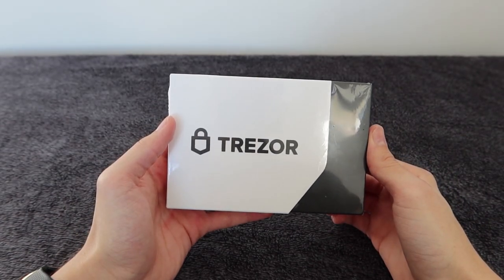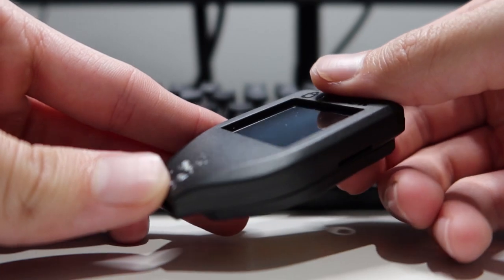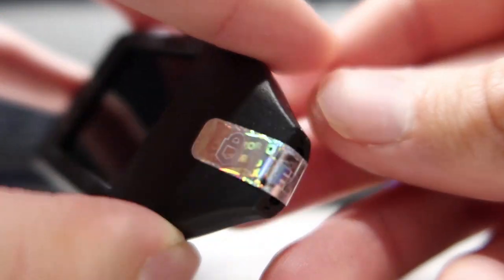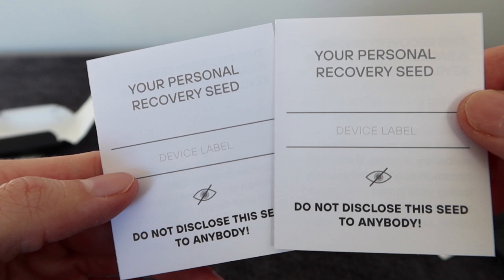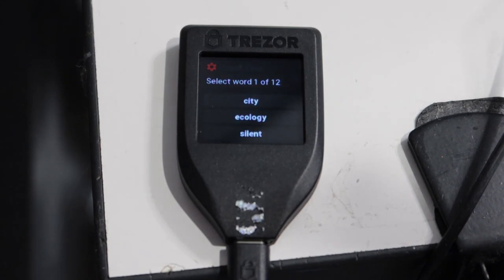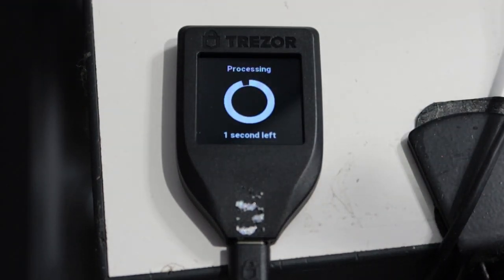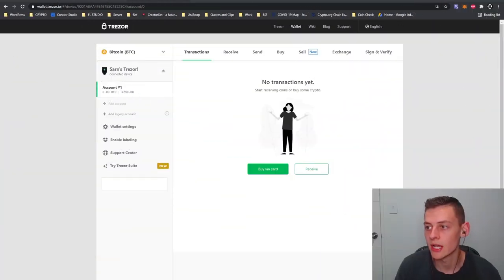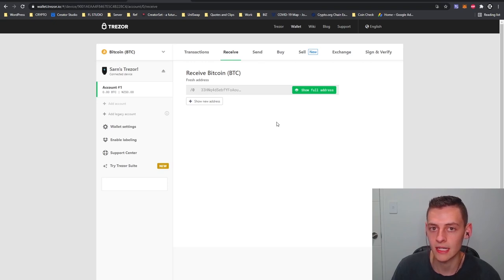Trezor T Wallet: Unboxing, Review, Setup, and Tutorial [2021]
In this new video from Easy Crypto, Sarn will explain how to set up the Trezor T wallet.

Timestamps:
00:00 Intro
00:06 Unboxing the Trezor T
02:14 Setting up Trezor T

You can purchase Trezor T from the official store or if you're in NZ you can buy with through us here

Read more about Trezor T and other cryptocurrencies wallet on Easy Crypto’s Learn Page

Are you going to buy Bitcoin or other cryptocurrencies? Buy instantly with Easy Crypto!